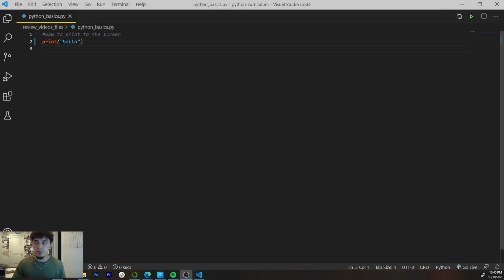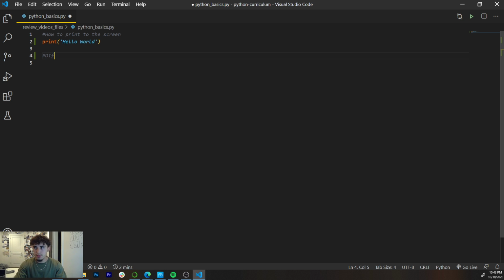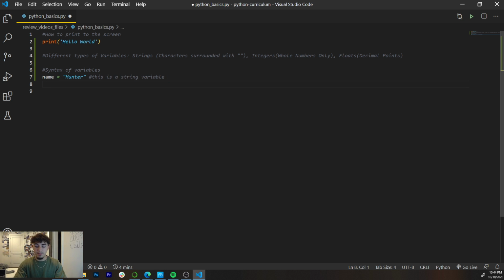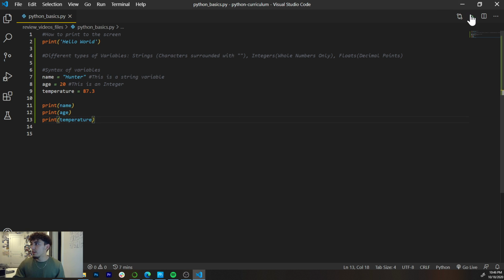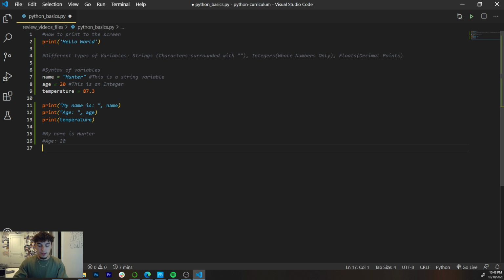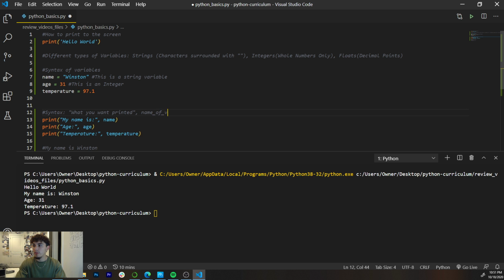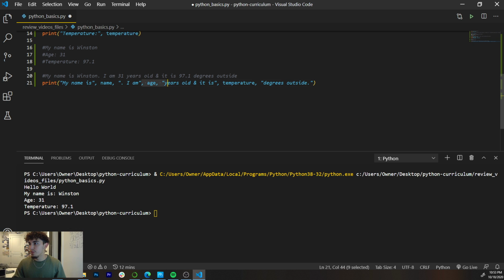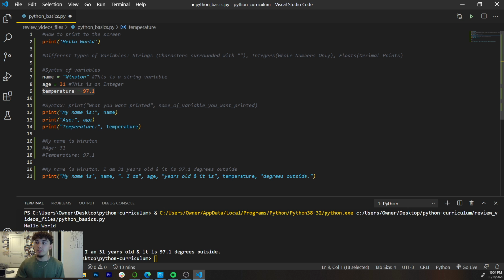Python Tutorial for Beginners #01 - Printing & Variables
Learn Python programming for complete beginners

Outline:
Commenting
Different Types of Variables:
Strings
Integers
Floats
Printing variables & text